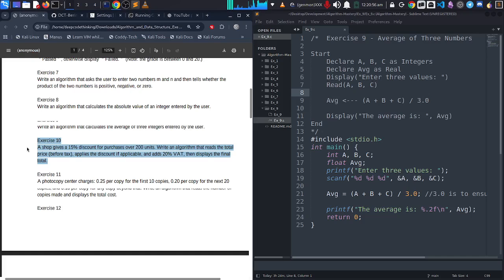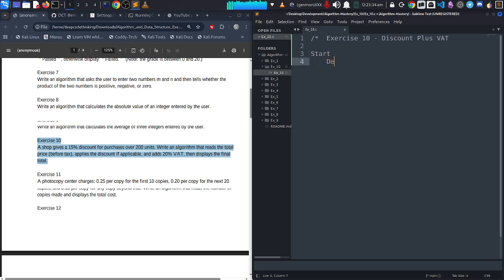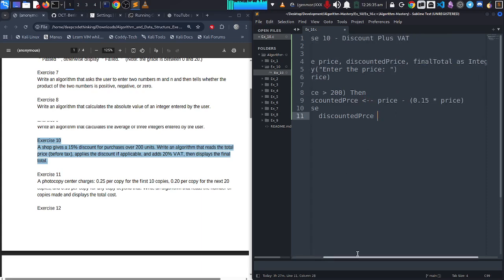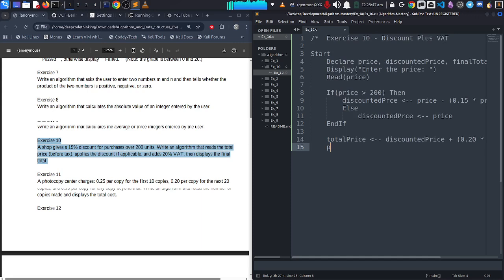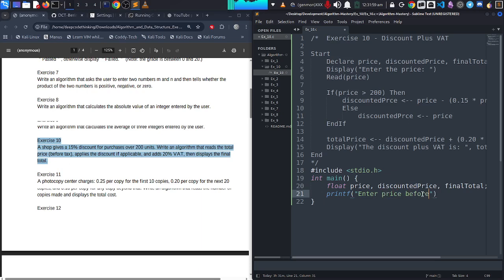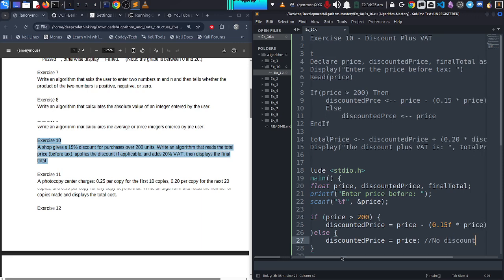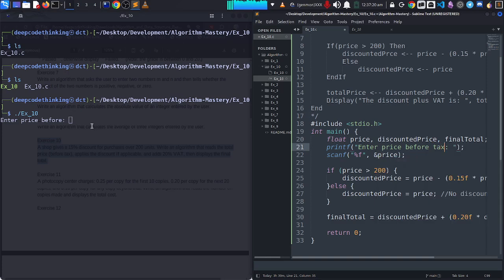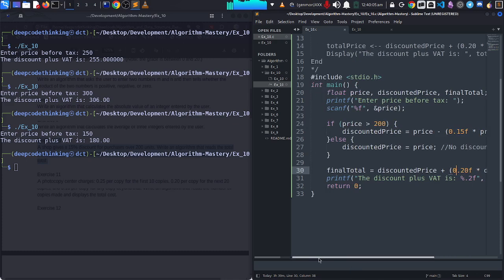Exercise 10 – Shop Discount with VAT | Algorithm Mastery Series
Welcome to DCT Lab — your home for mastering GCE A-Level Computer Science (0795) Paper 3.

In this video, we solve Exercise 10 – Shop Discount with VAT from Algorithm & Data Structure 1.
You’ll learn:
✔ Step-by-step algorithm design
✔ Clear pseudocode

DCT Lab is built to help you think deep and code smart.